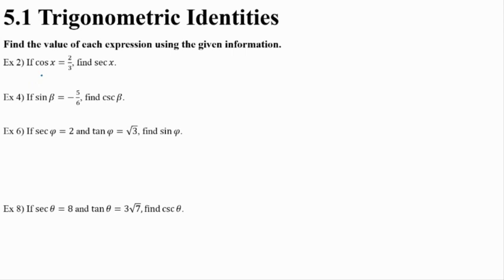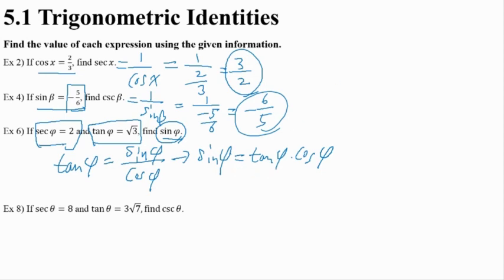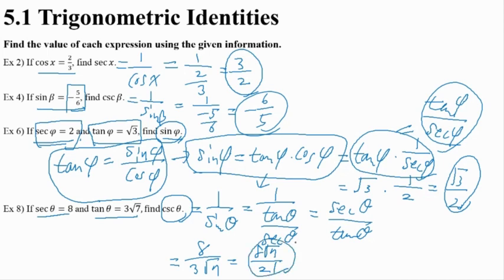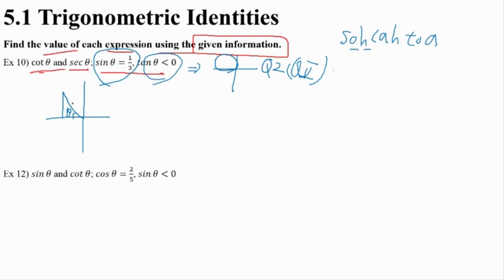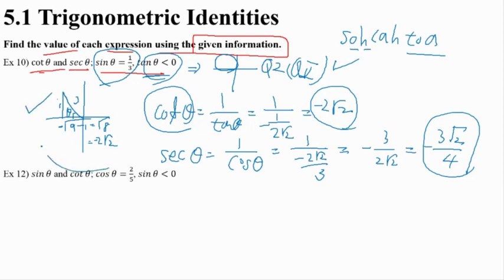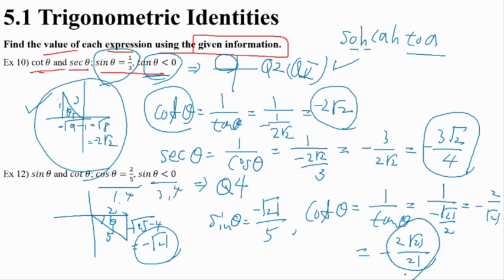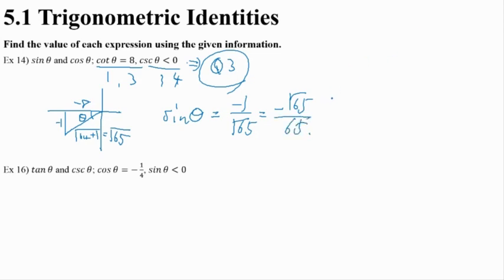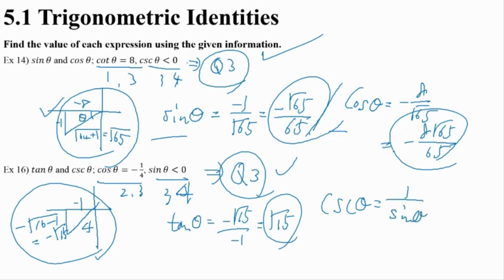Precalculus - Trigonometric Identities 2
Trigonometric identities solving problems